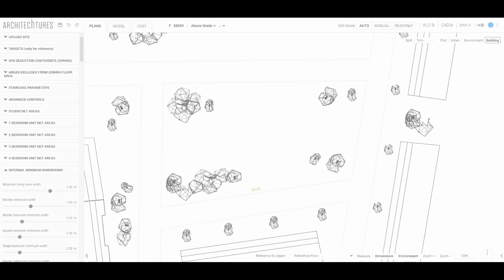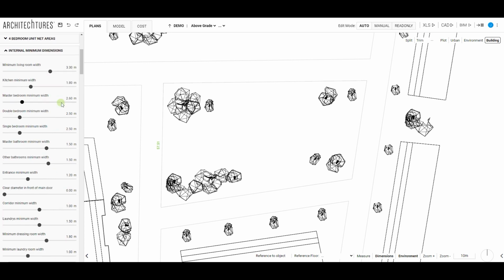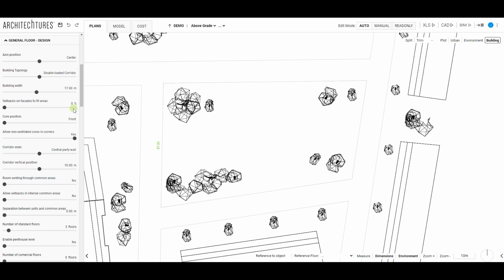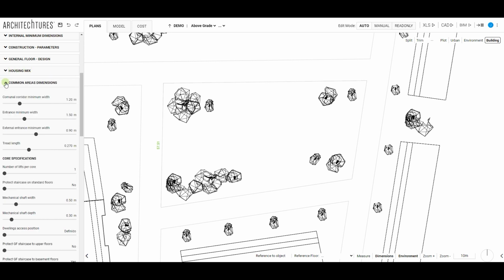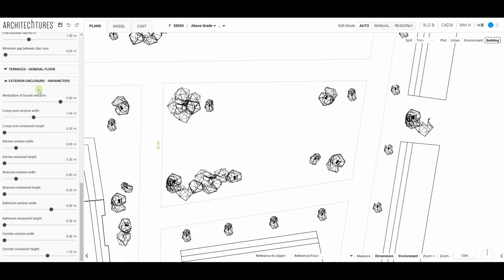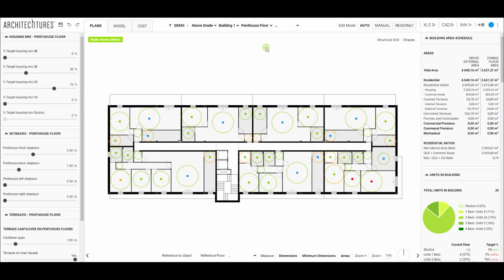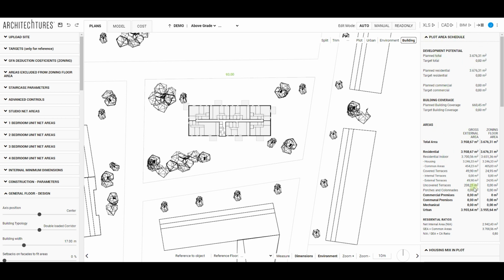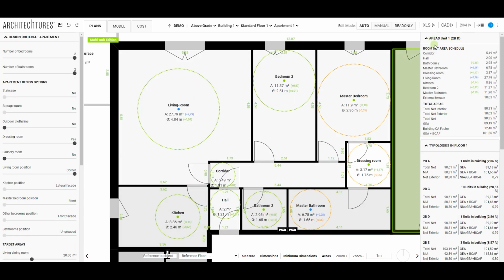2024 ARCHITEChTURES 3.2. Creating our first building. Plans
This video is part of a series of tutorials introducing ARCHITEChTURES, an online platform for architectural design assisted with Artificial Inteligence - ARCHITEChTURES.
In this video:
- Net Areas
- Internal Minimum Dimensions
- Construction - Parameters
- General Floor - Design
- Housing mix
- Common areas dimensions
- Terraces - General floor
- Exterior enclosure - Parameters
- Gardens width on ground floors
- Housing mix - Penthouse floor
- Setbacks - Penthouse floor
- Terraces - Penthouse floor
- Data panel

We will continue with the practical example, simulating how to manage a project using our platform.